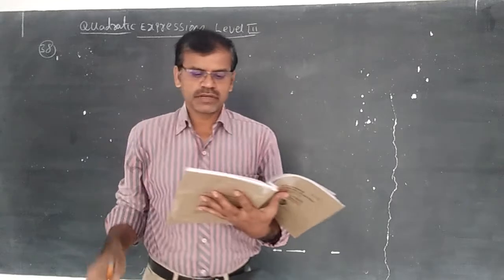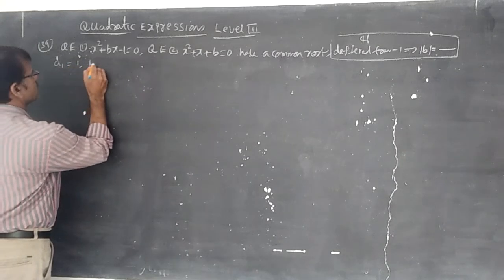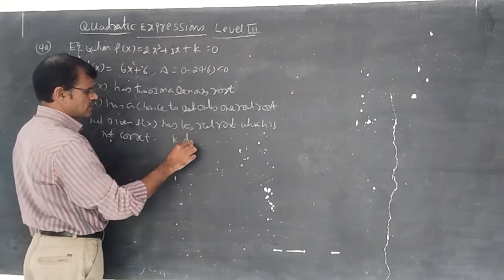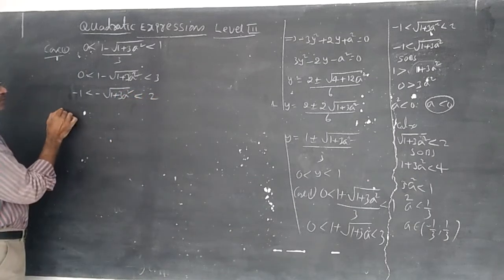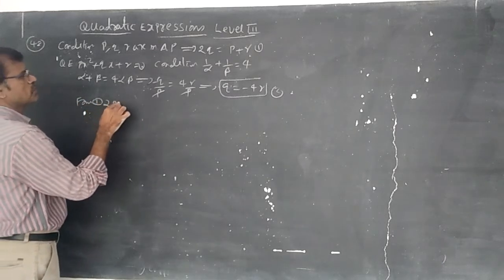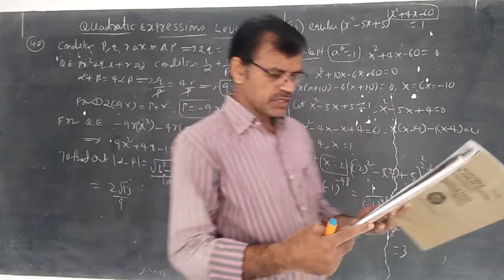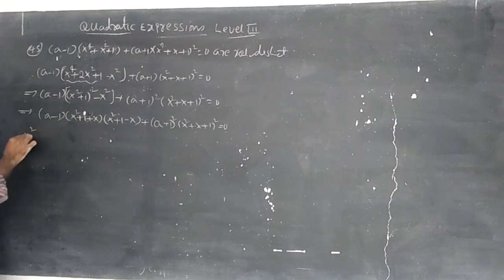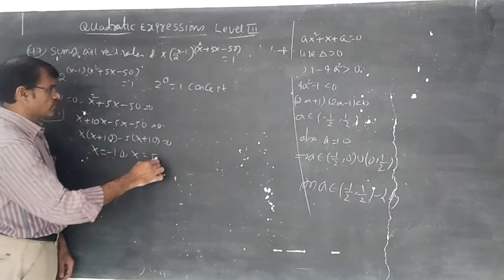Day-18 Sr IIT-JEE Maths 2A Quadratic Expression objective level-3 38-48 sums VID20200821092022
VID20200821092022 Day-18 Sr IIT-JEE Maths 2A Quadratic Expression objective level-3 38-48 sums